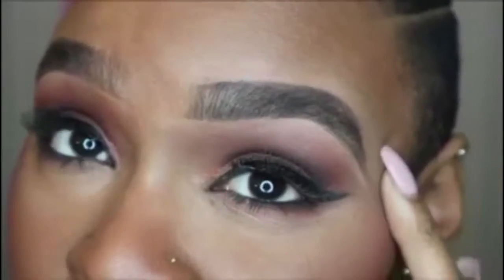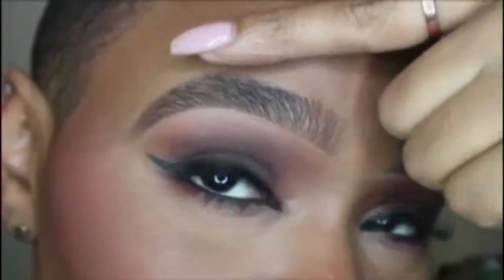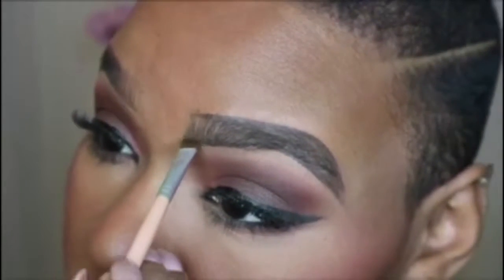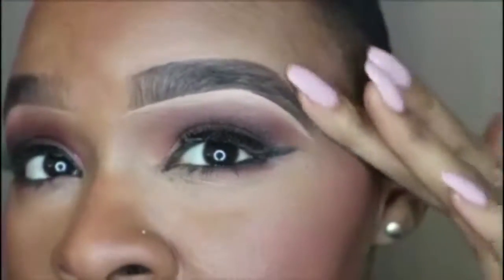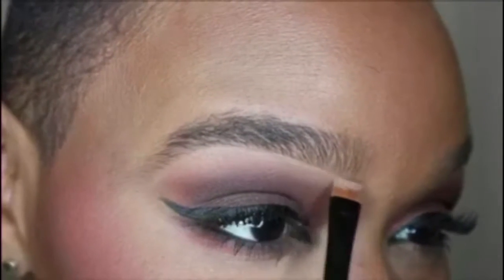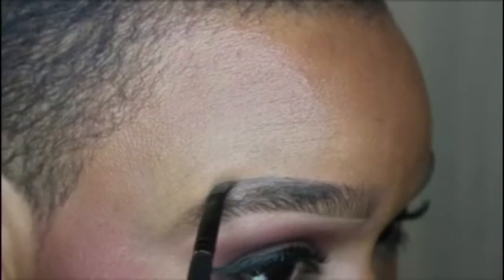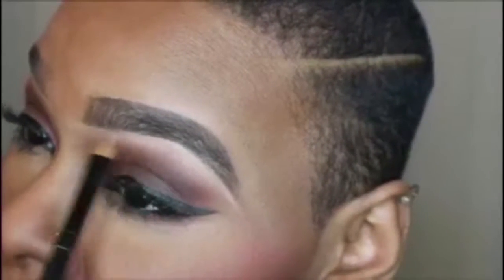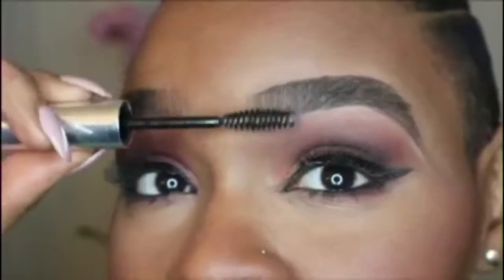Inga Bailey Brows - Naturally Glamorous Brows Do's and Don'ts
I wanted to show you how to create a glamorous brow fill in while still maintaining a natural appearance the Inga Bailey Brows way.

I decided to compare my method to the methods commonly found on YouTube and Instagram.

For more tips, tutorials and information about Inga Bailey Brows, please